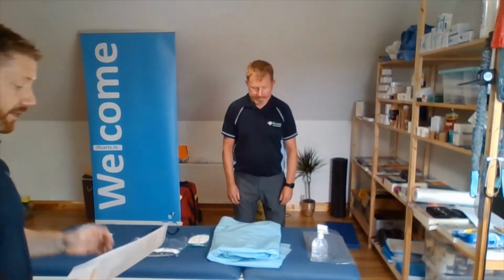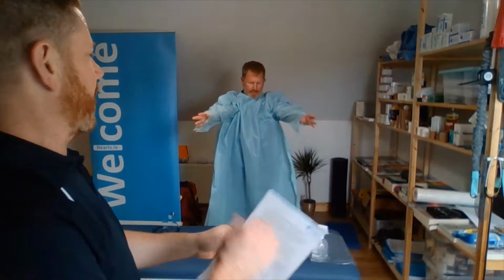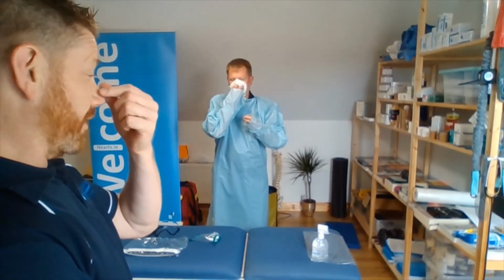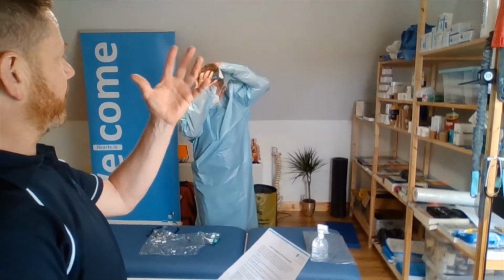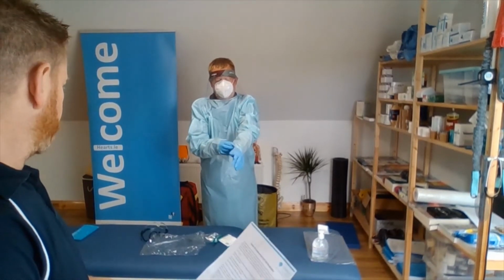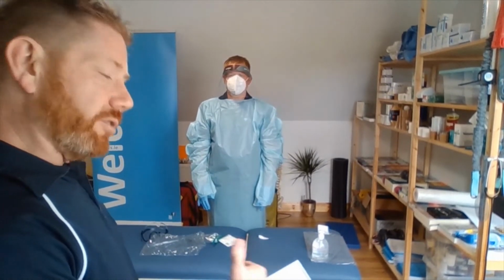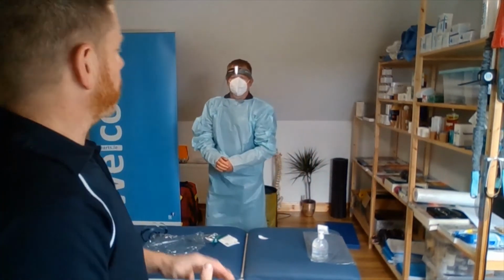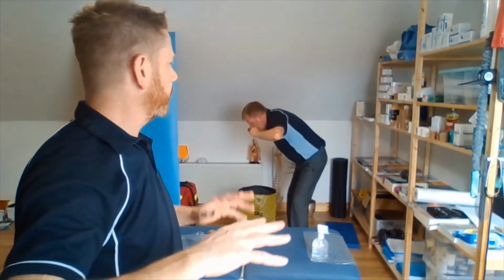Donning and Doffing PPE in First Aid Setting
First Aid Responders are often the first to be notified of a potential Covid-19 infection. In this video we demonstrate how to wear the correct PPE.